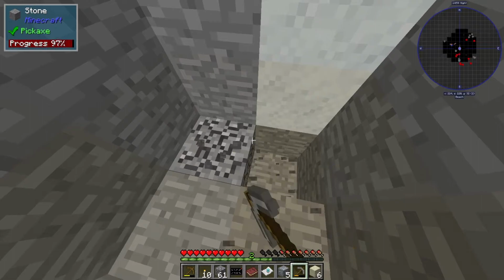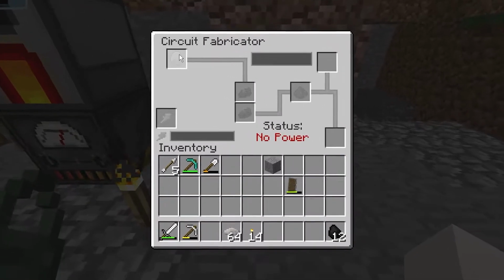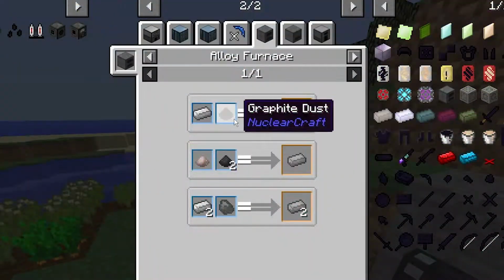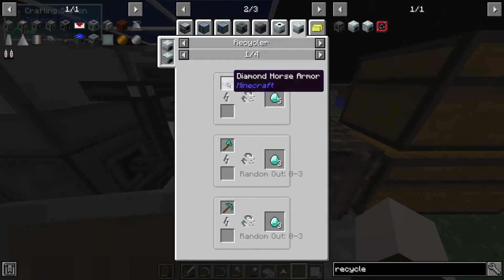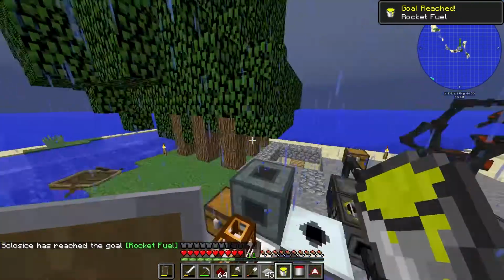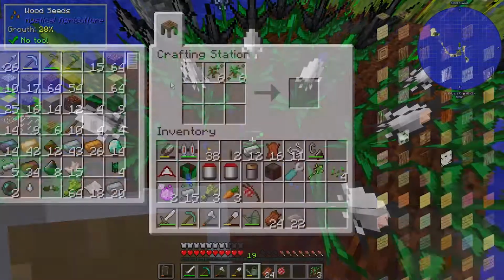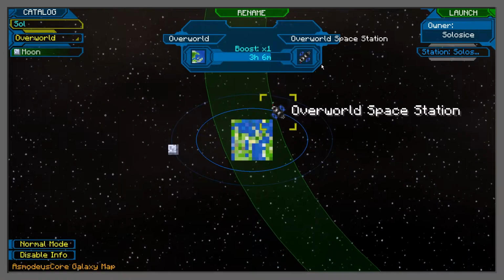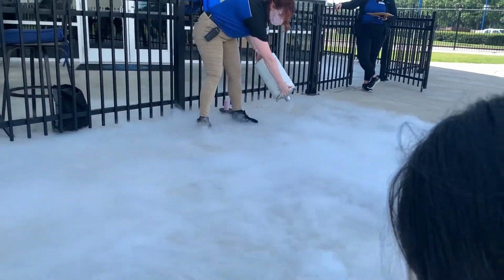applying my astronautical skills (galacticraft)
as a HUGE space nerd, lapito's galacticraft was the most enjoyable modpack i have ever played. rockets, planets, fuel, factorization, it has it all. before playing a was a dumb normie walking around thinking i knew everything there was to know about space, and now, i am a nasa engineer-tier space brainiac.

TIMESTAMPS
0:00 intro
1:30 preparation
18:13 lift-off
23:39 outro